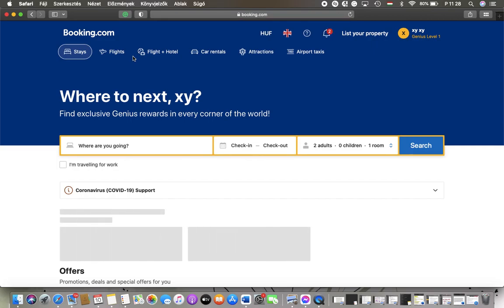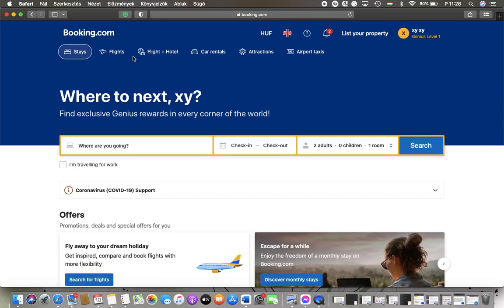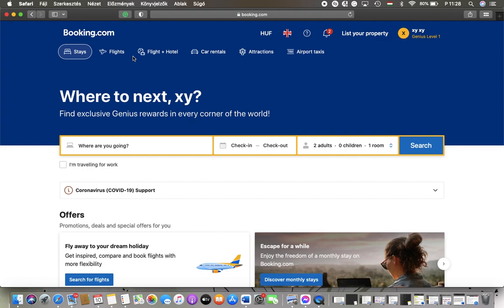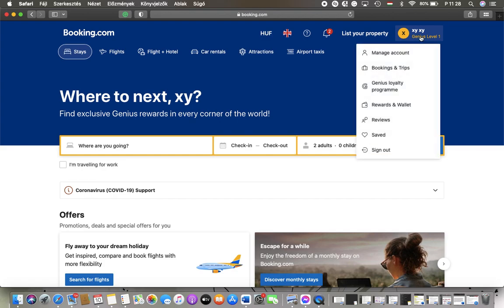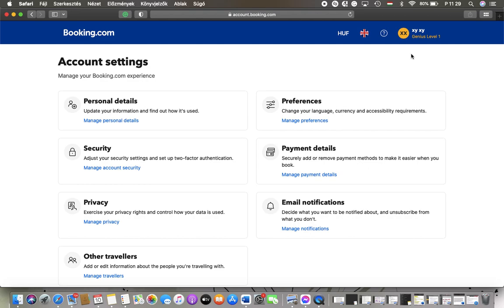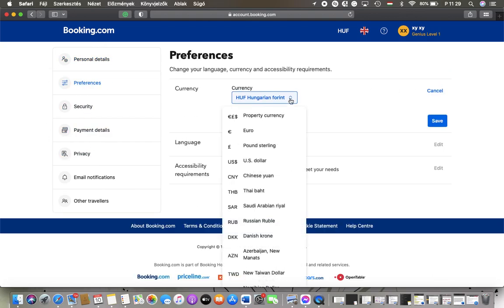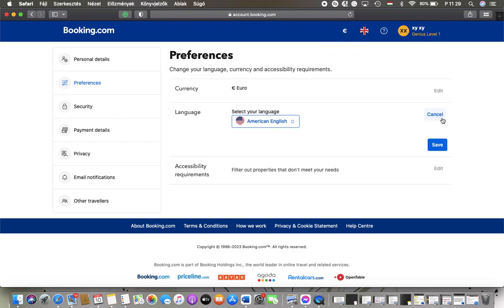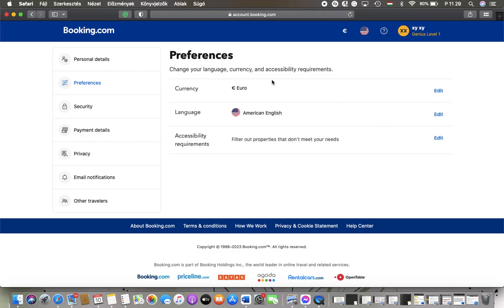How to set preferences on Booking.com?